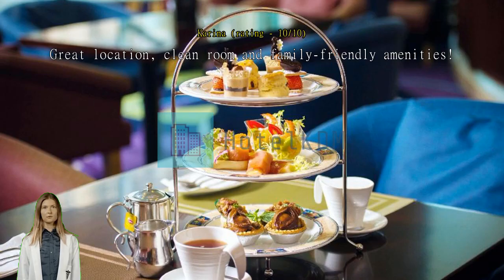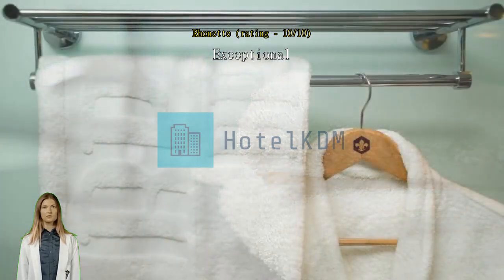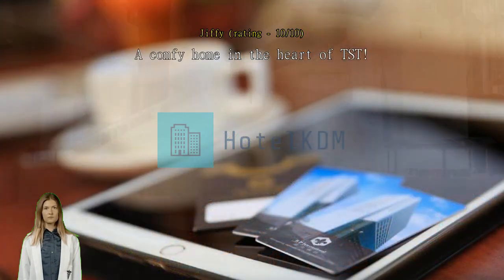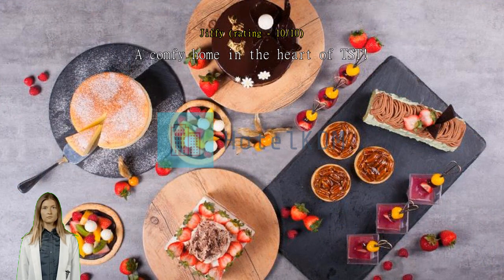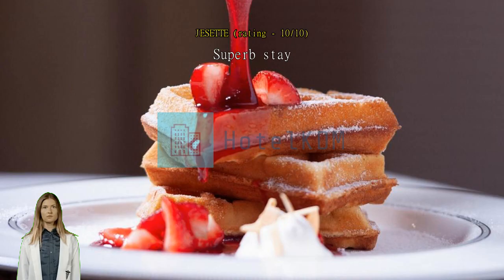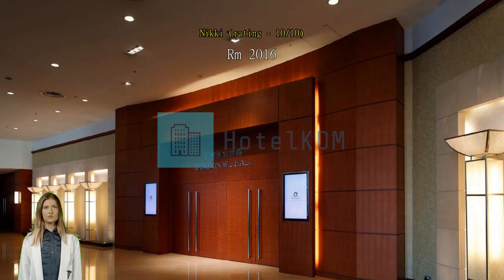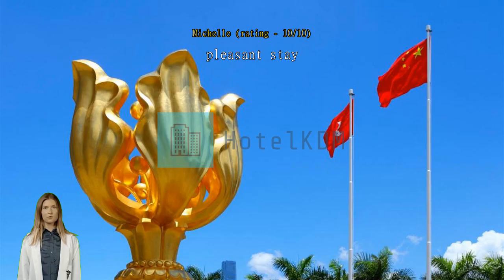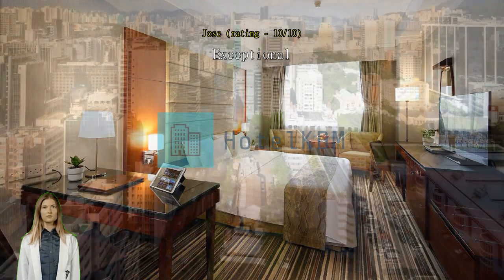Review B P International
B P International

See the best of Hong Kong with a stay at B P International, which puts you right in the city center amidst the many sights and landmarks. With its convenient location, you can easily access to the city's must-see destinations. Looking for lots of choices? B P International spoils you for choices in activities, with its convenient location just 4.0 km from the Victoria Peak (The Peak).
Every effort is made to make guests feel comfortable by providing the best in services and amenities. Post your pictures and answer your emails whenever you want, with the hotel's free Wi-Fi internet access. The hotel provides taxi services to help you find what you want in Hong Kong. Parking is always available, provided by the hotel for their driving guests.
While lodging at this wonderful hotel, the helpful staff at the front desk can assist you with multiple services that include concierge service, luggage storage and safety deposit boxes. The hotel's on-site laundromat, dry cleaning service and laundry service help you keep your favorite travel outfits clean so you can pack less. In-room conveniences include daily housekeeping, so you can relax and enjoy your stay. The hotel is entirely non-smoking, ensuring a clean air environment.
Guestrooms are designed to provide an optimal level of comfort with welcoming decor and essential amenities. The hotel provides linen service and air conditioning in some rooms for the benefit of guests. Some selected rooms at B P International include a separate living room, as part of the room design. Some selected rooms have television and cable TV to keep guests entertained.
The hotel also provides guests with a refrigerator and bottled water in some rooms. Knowing that bathroom amenities play an important role in increasing guests' satisfaction, the hotel provides a hair dryer, toiletries, bathrobes and towels in some select rooms.

Never let hunger affect your travel plans! Restaurants on-site provide convenient and tasty dining options. Have fun at night with your travel companions right at the hotel's bar.

Past guests rate facilities here higher than 82% of the city's accommodation.
This hotel's food and dining score higher than 94% of accommodations in the city.
Room comfort is said to be outstanding here, scoring higher than 85% of accommodations in the city.